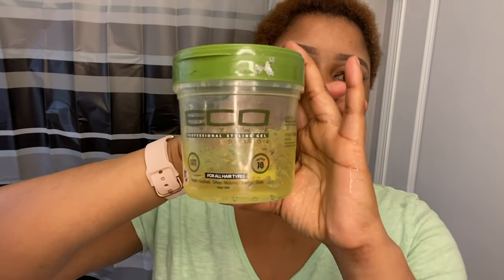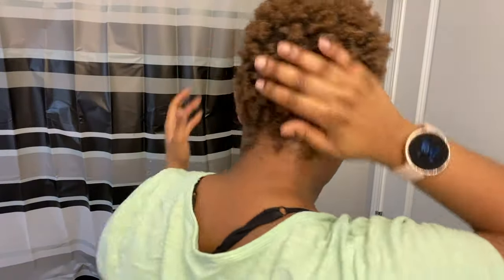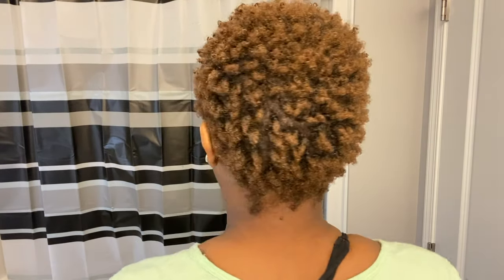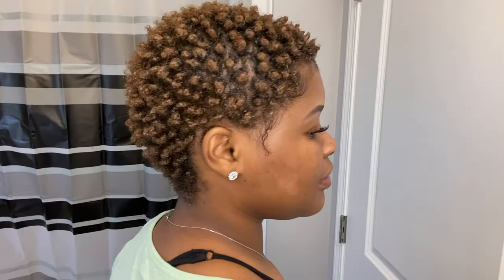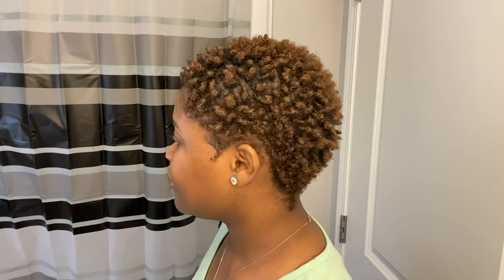Styling my 4C TWA with 2 Products | Natural hair journey | 5 months after my big chop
Hey guys!

found this cute way of styling my hair since im in my awkward stage. I thought to share on how ive been styling my hair and maybe give a little inspiration to anyone struggling with finding ways of styling their hair.